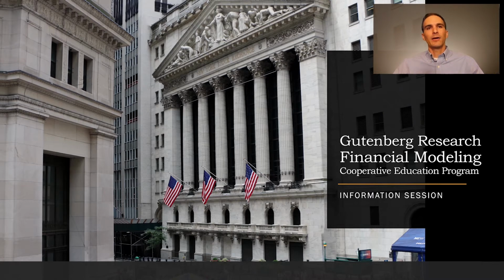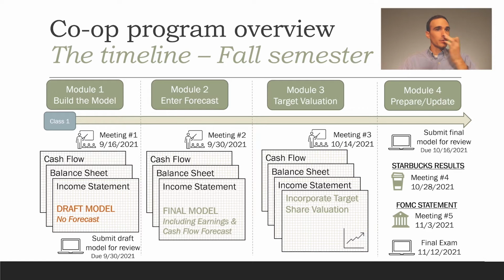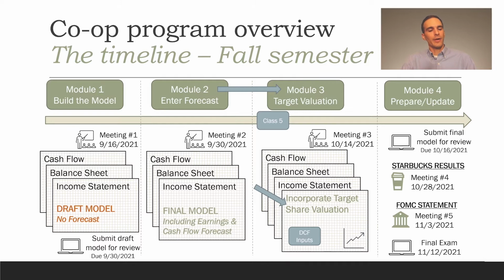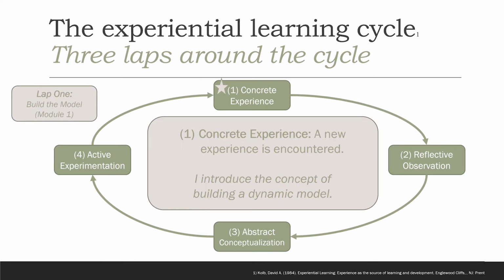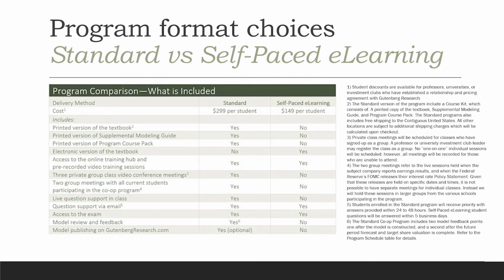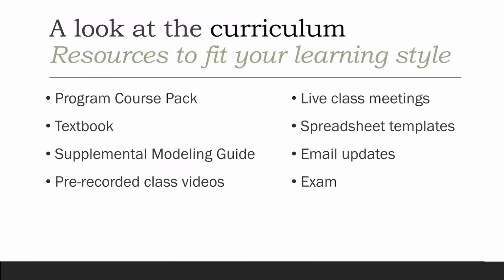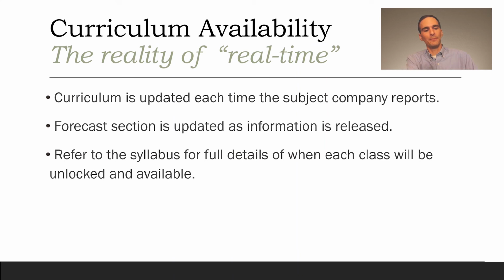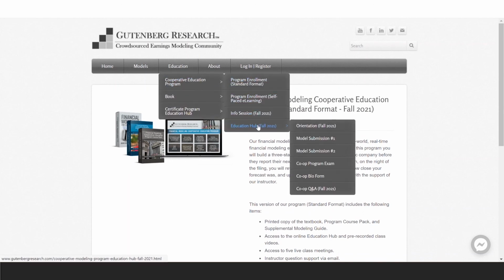Financial Modeling Cooperative Education Program - Information Session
Our financial modeling course offers an exciting real-world, real-time financial modeling experience. This video describes the program. To download the slides, or access other resources please